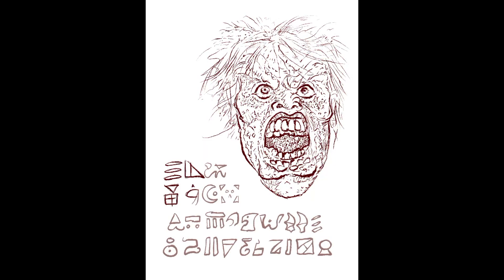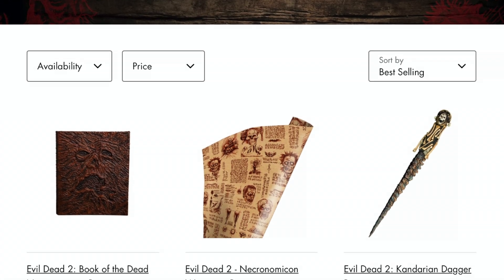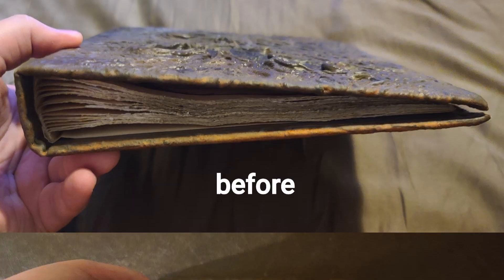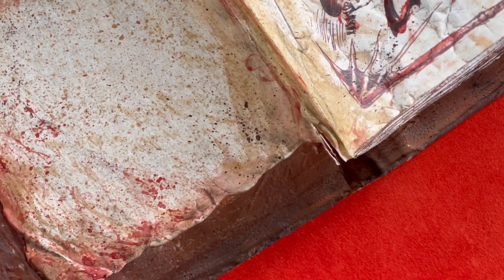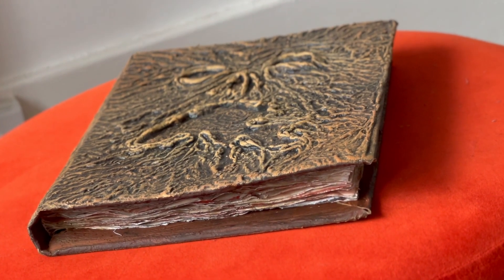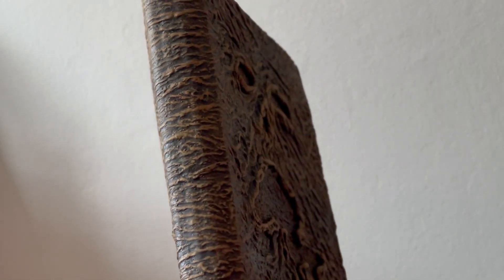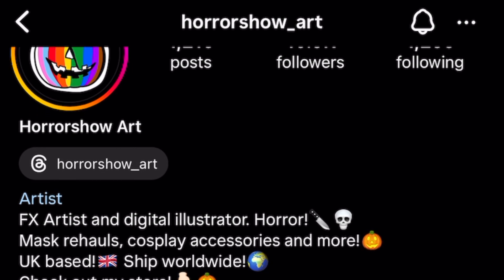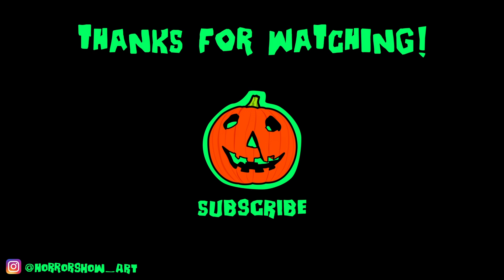Rehauling my Trick or Treat Studios Necronomicon | Horrorshow Art | Evil Dead 2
Showcasing my rehauled Trick or Treat Studios Necronomicon. To find out how you can get one just like this, to get an inside look at the process or to simply see more of my work you can follow my Instagram here: